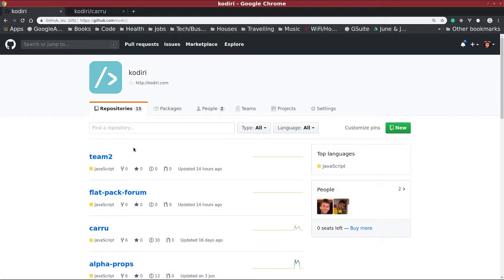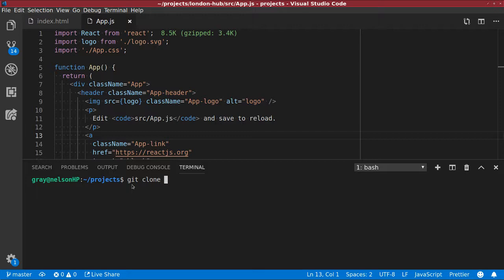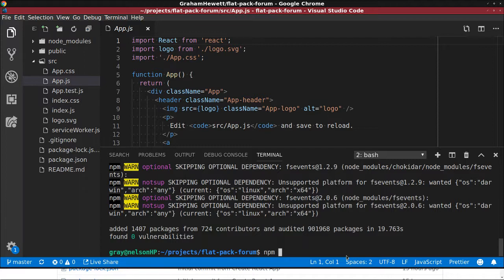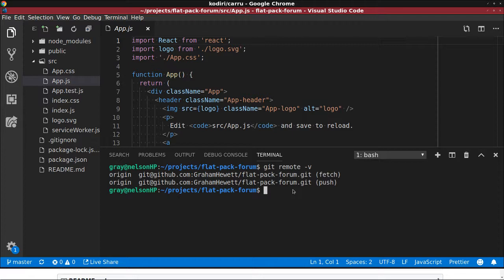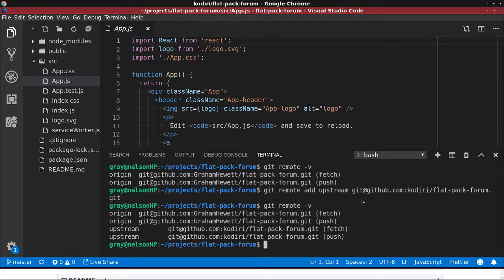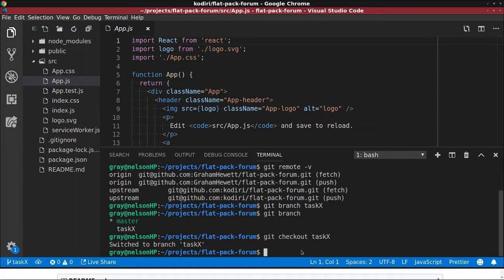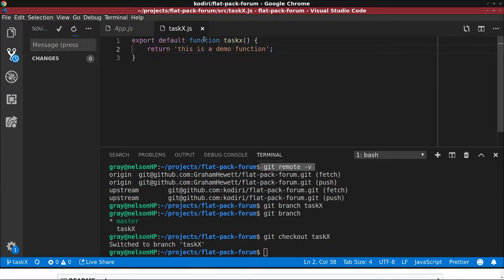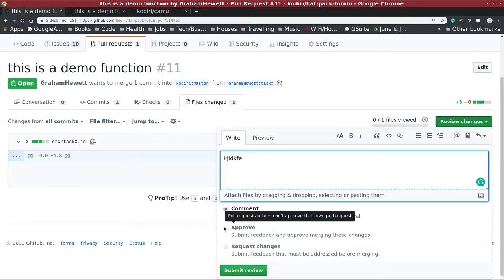Git Workshop - Working on a Team Project - 04.07.19